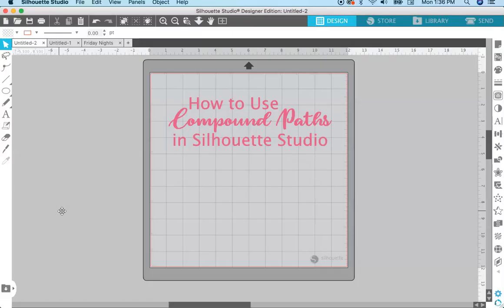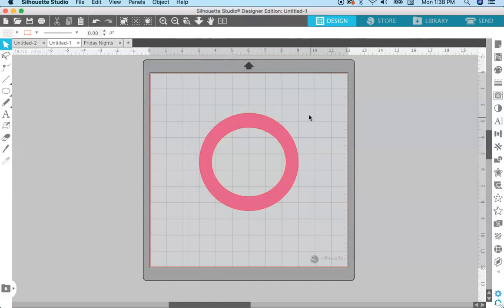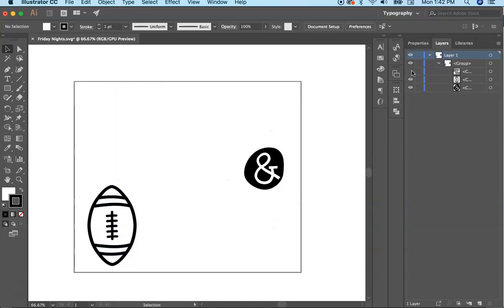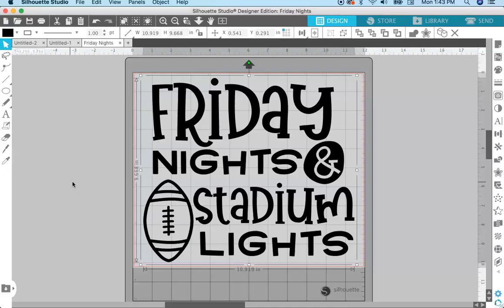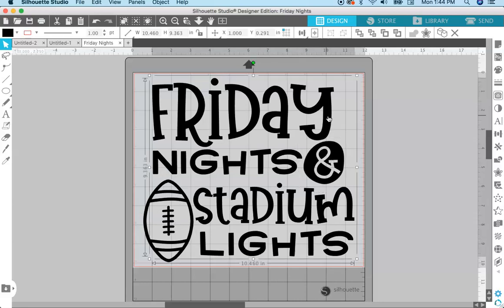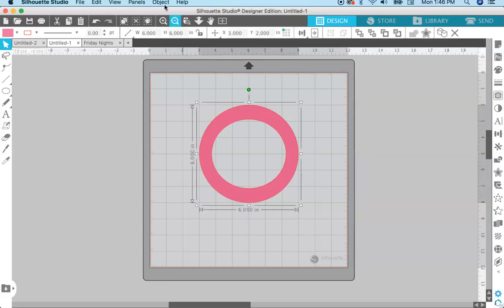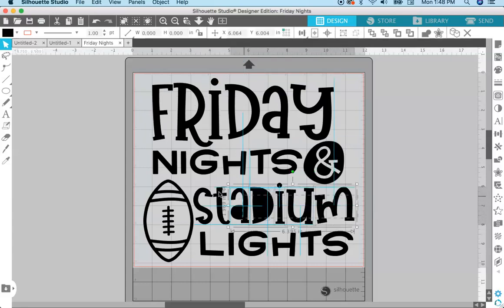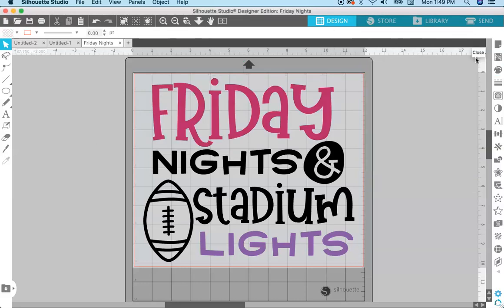How to Use Compound Paths in Silhouette Studio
In this video, I'll teach you how to use compound paths in Silhouette Studio.  Learn what a compound path is and how to manipulate it in Silhouette Studio.

✨ Friday Nights & Stadium Lights SVG
✨My SVG shop

Check out past tutorials + pick up design freebies over on my